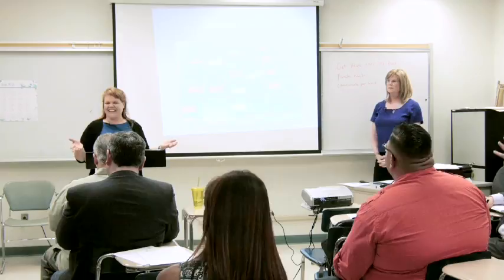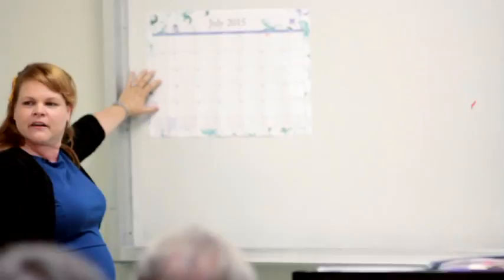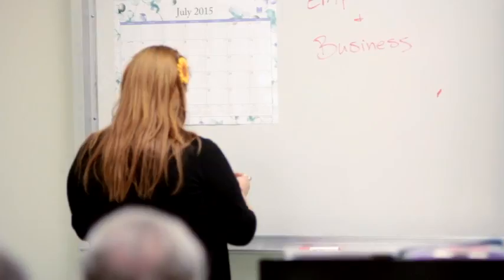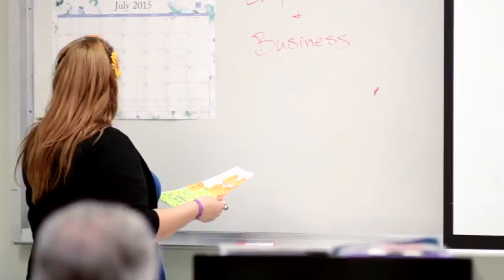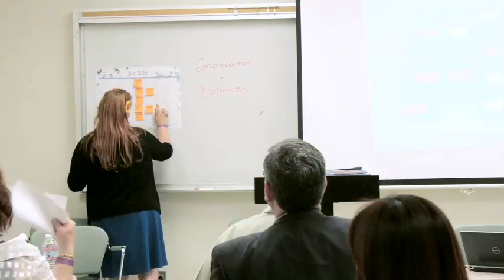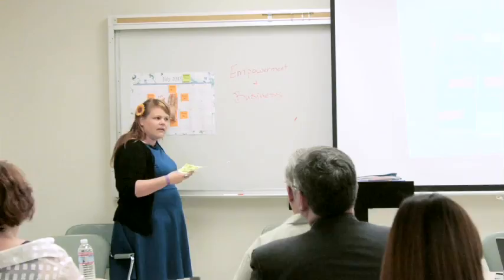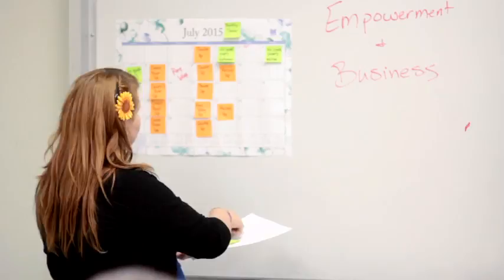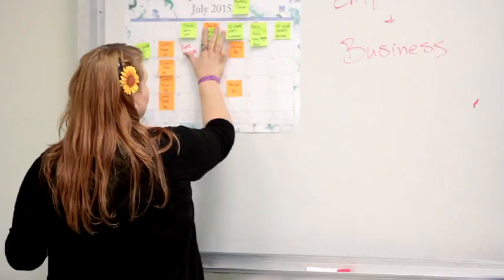Jenna Edwards LACE content calendar H 264 LAN Streaming